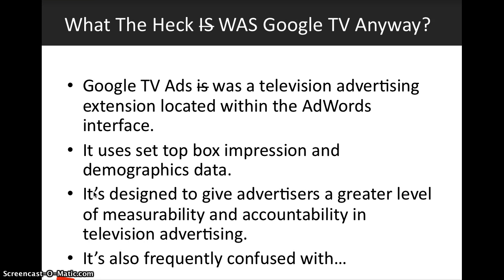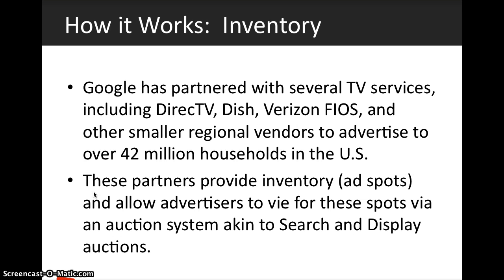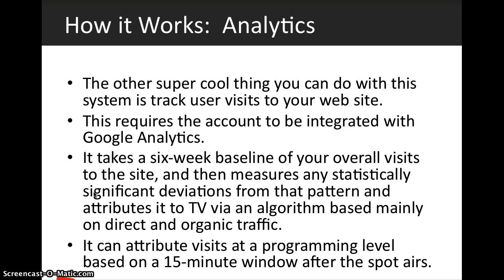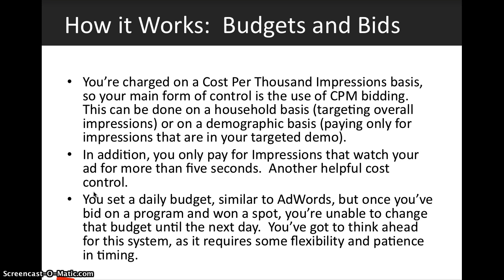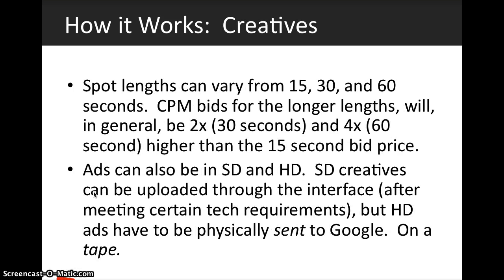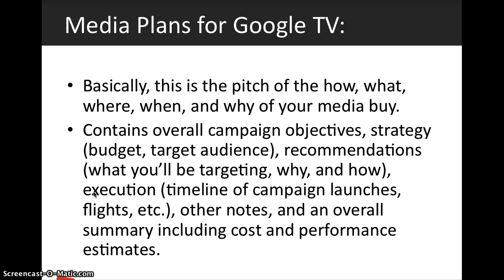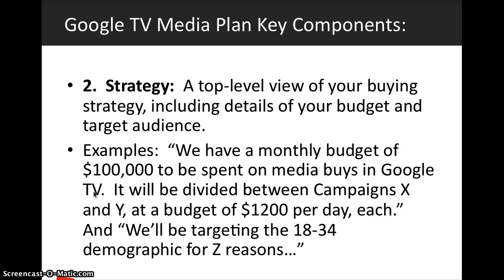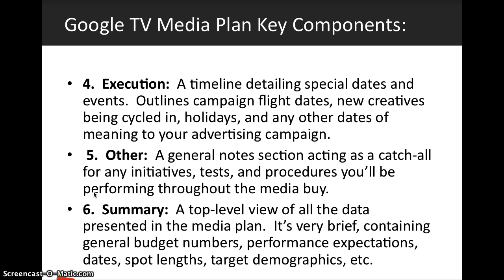What was and is Google TV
What was or is Google TV? How can marketers use Google TV to advertise?